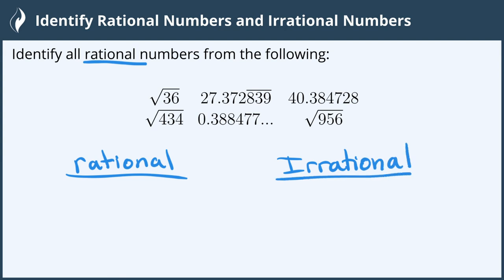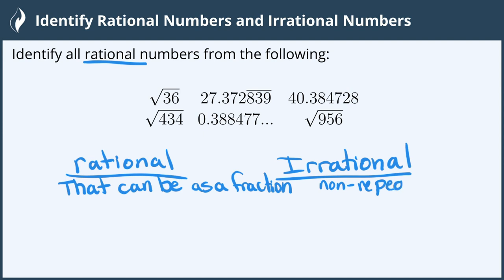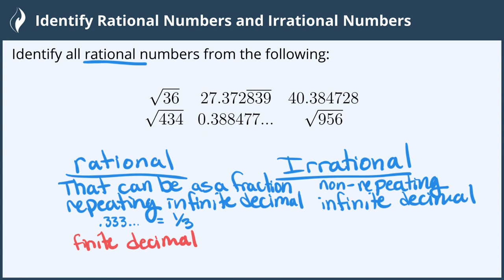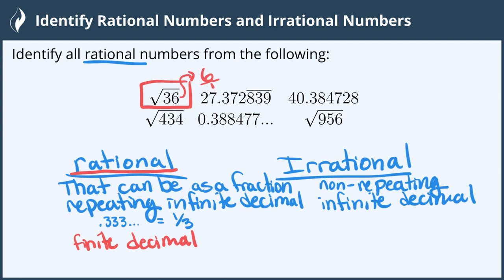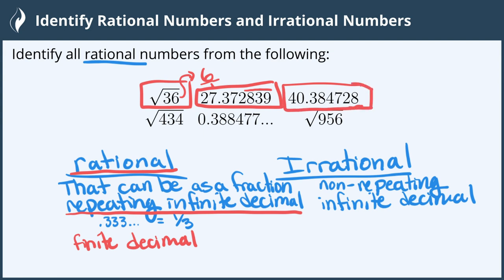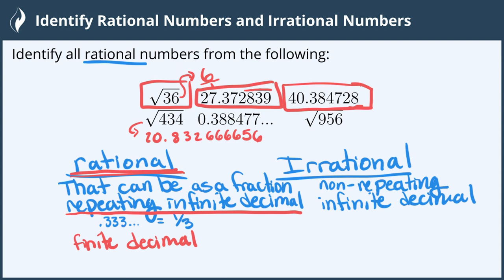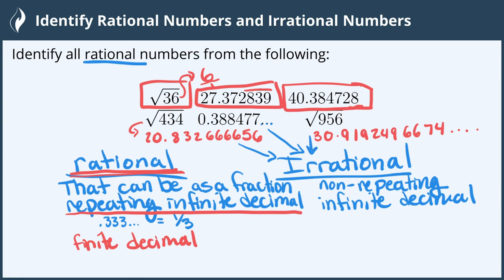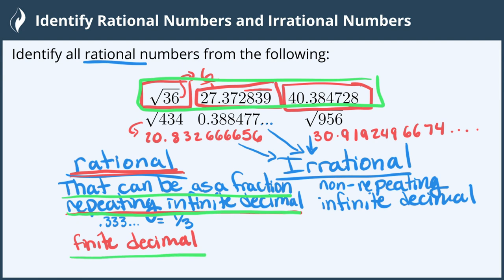Identify Rational Numbers and Irrational Numbers - 2